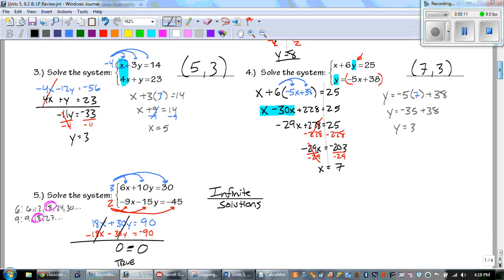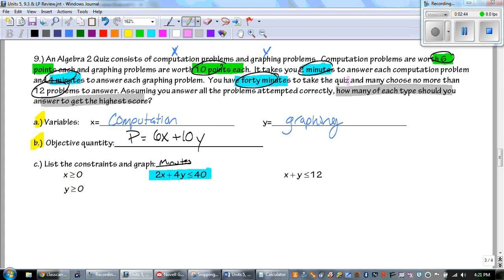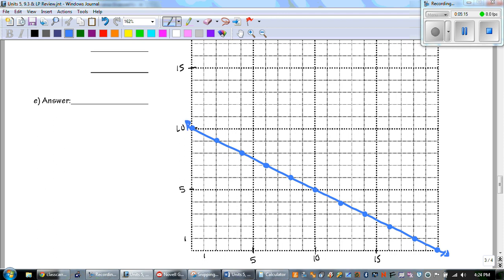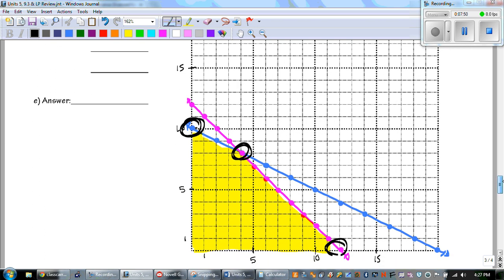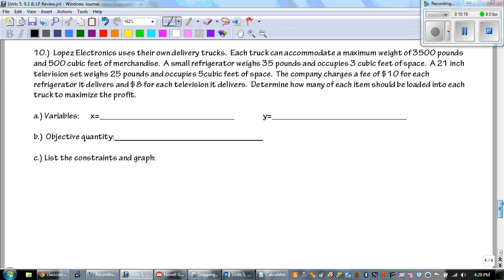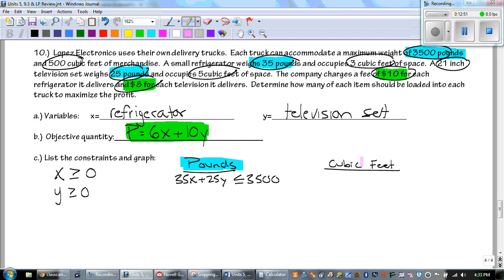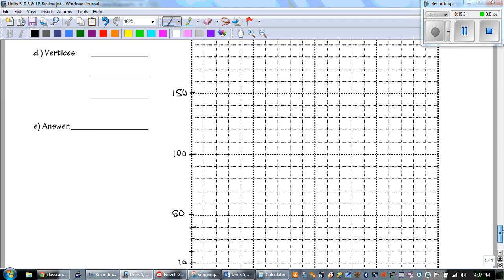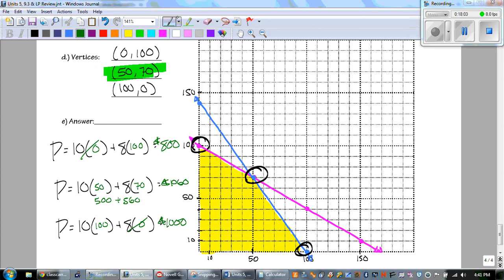AT Algebra 2 Unit 5, 9.3, & Linear Programming Review - Video 3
ATHS Algebra 2 Unit 5, 9.3, & Linear Programming Review - video 3
Show all your work and place final answers on the line